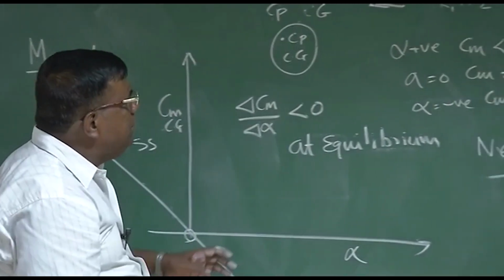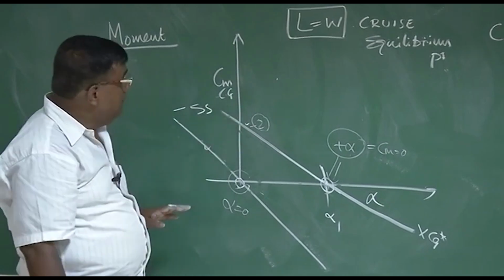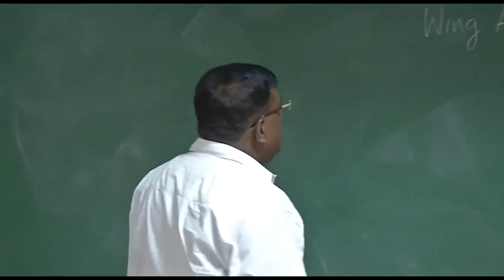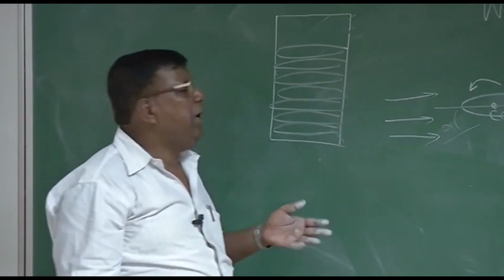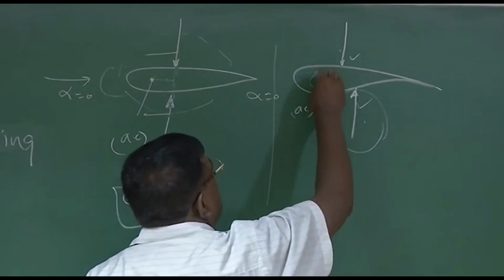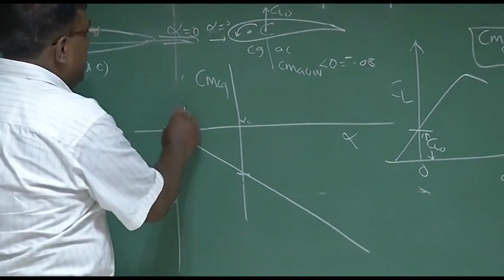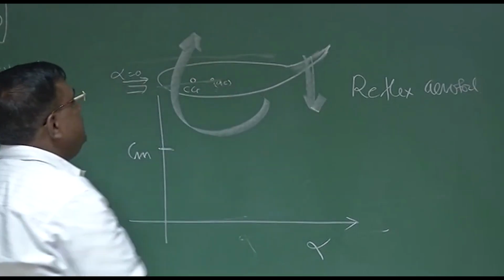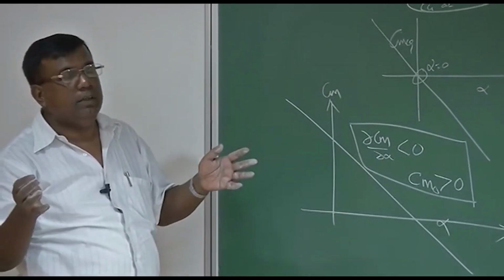Lec39: Stability and Control: Designers Perspective Continued…